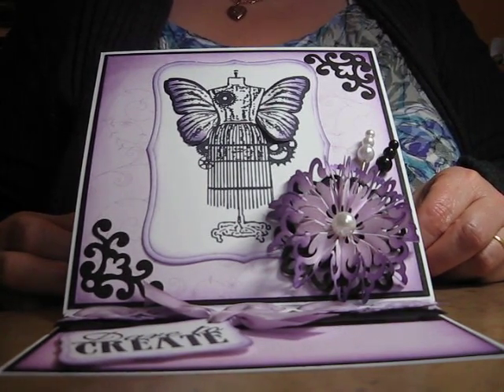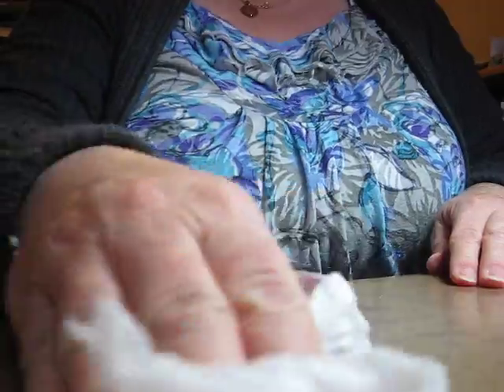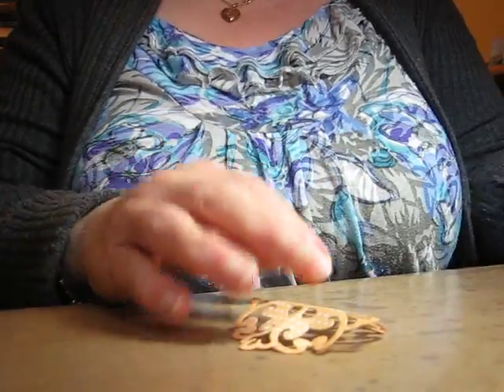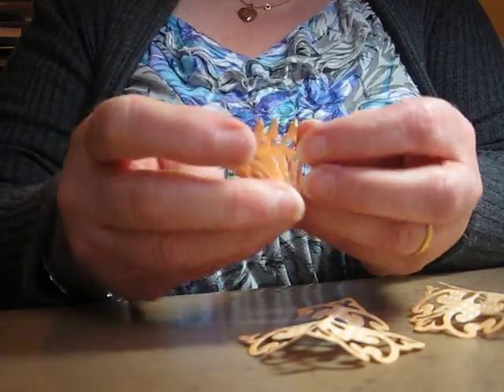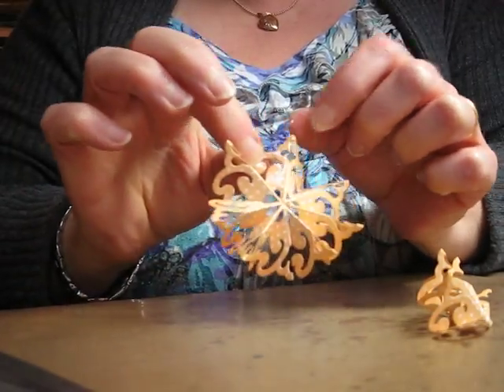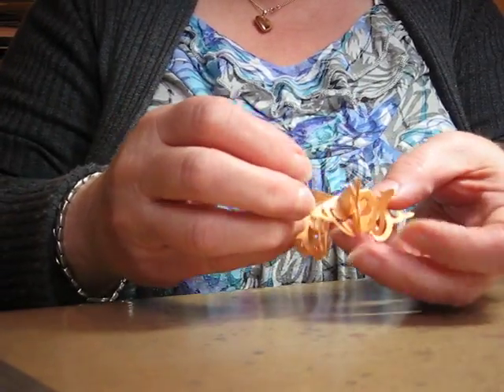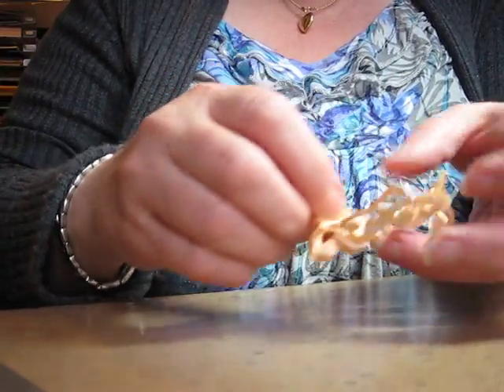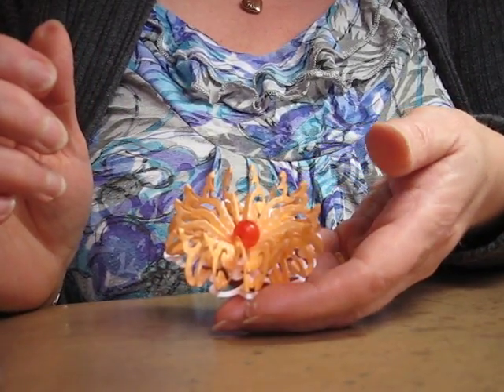Paper Flower Rosette Tutorial 002.AVI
How to make a rosette flower from the Spellbinders Parisian Accents die set